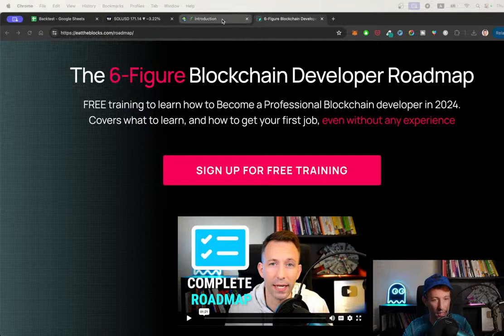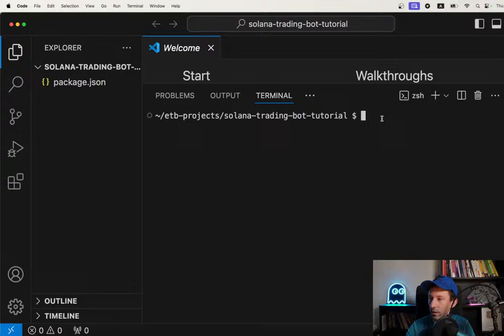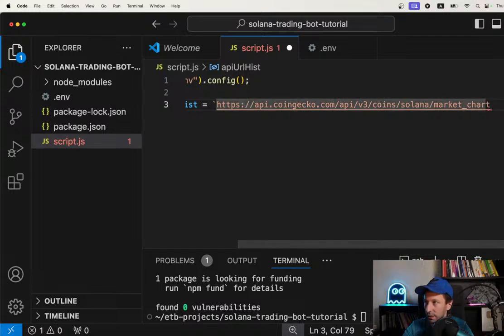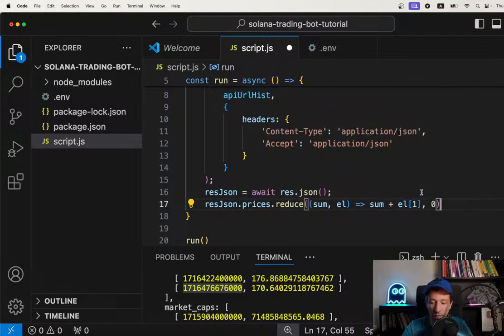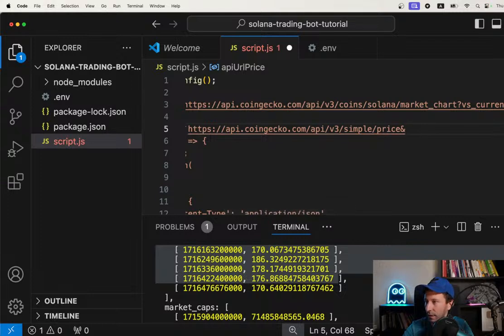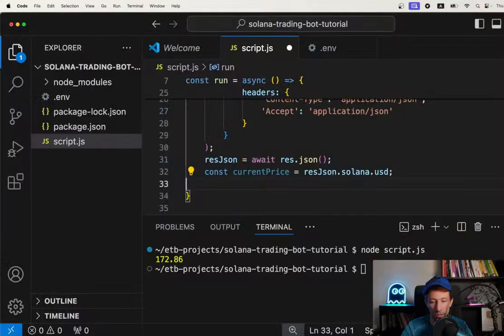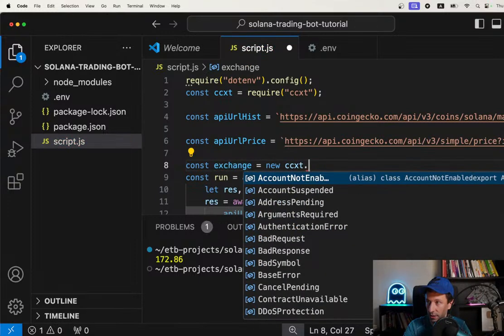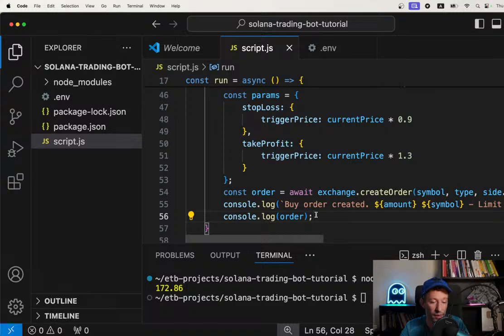🔴 Let's code a trading bot for Solana!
In this livestream we are going to create a trading bot for Solana.

This will be a step-by-step tutorial, where we will code the trading bot from scratch, using NodeJS.

The objective of this bot is to generate some passive income: you run it, you go to sleep, and when you wake up, you have more money.

Is that simple?

Of course, it's never this easy. In this livestream, I will explain which adjustments you need in order to make the trading bot profitable.

👉 Complete step-by-step roadmap, from start to finish
👉 What to learn, and how to get your first job as a beginner
👉 For beginners and experienced developers